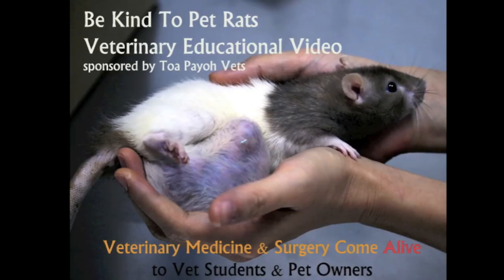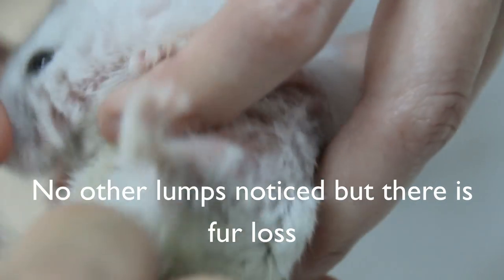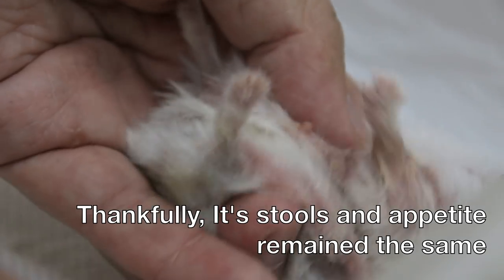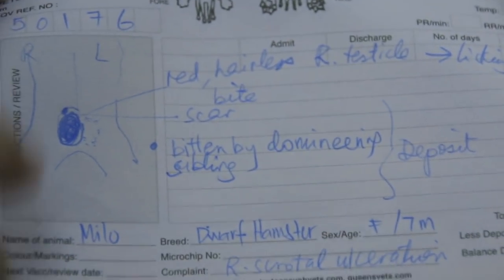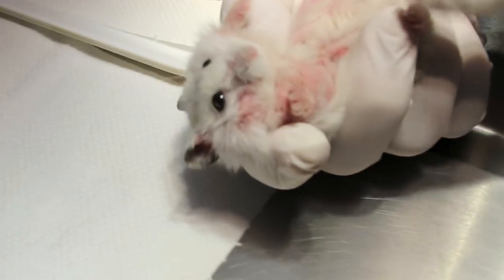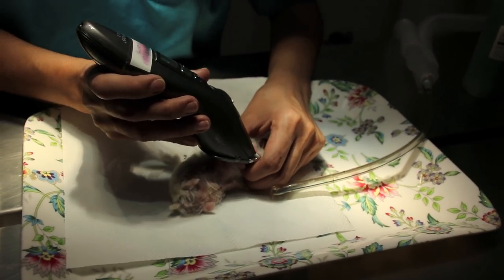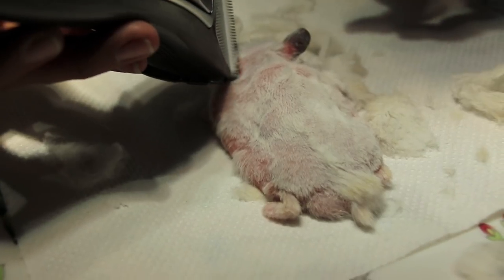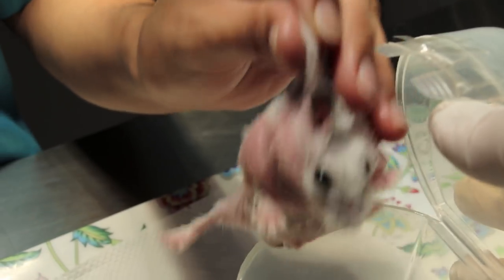Final Video: A dwarf hamster has itchy lower back skin, hair loss.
The Winter White dwarf hamster has warts in the body. Treatment will be by excision of the lumps/warts.